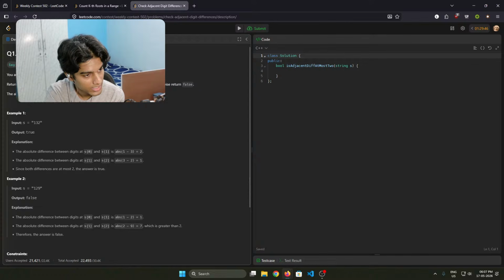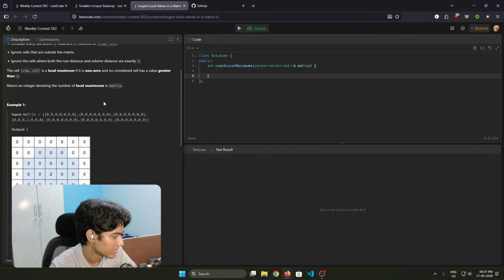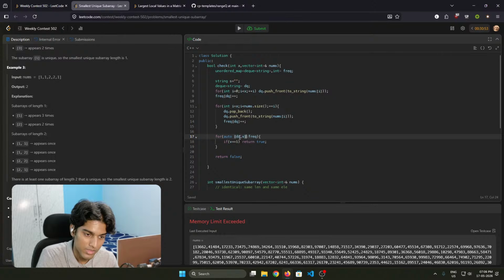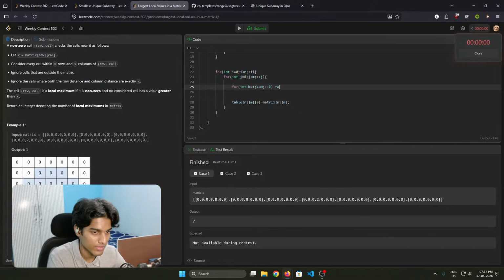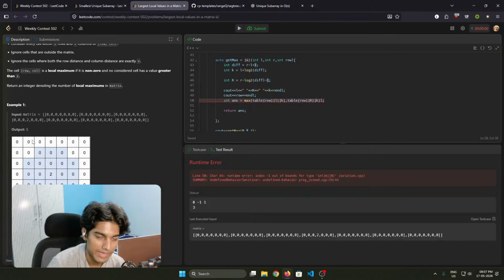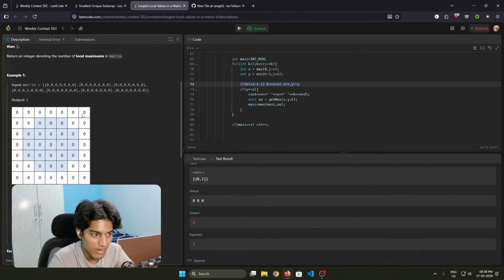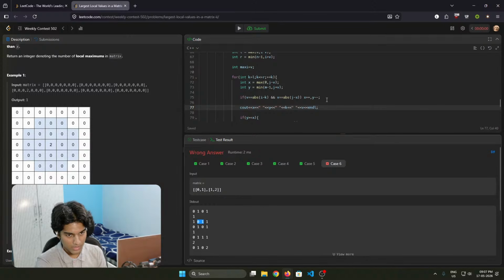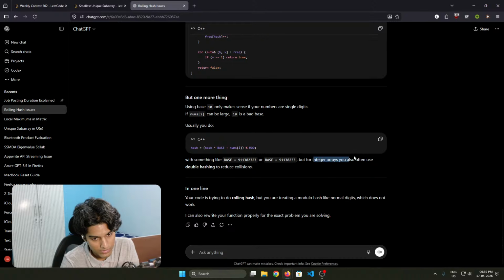Leetcode live problem solving | Guardian